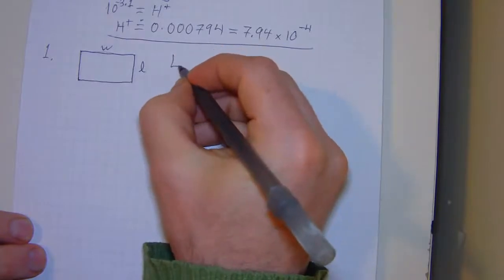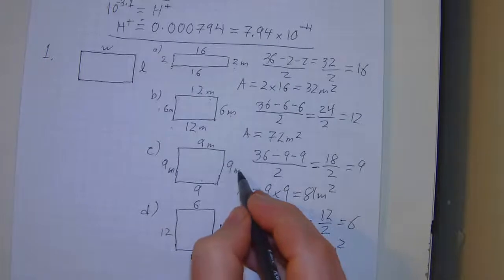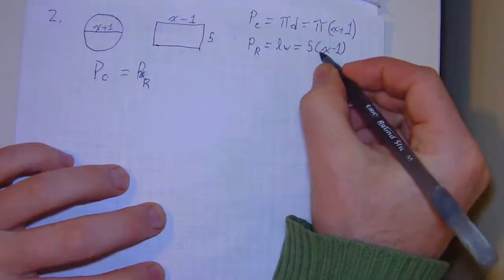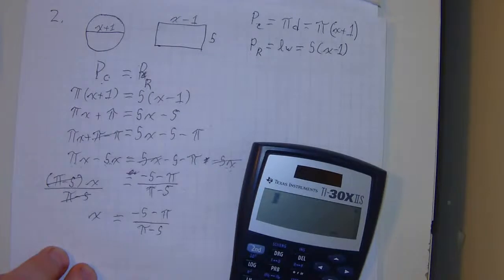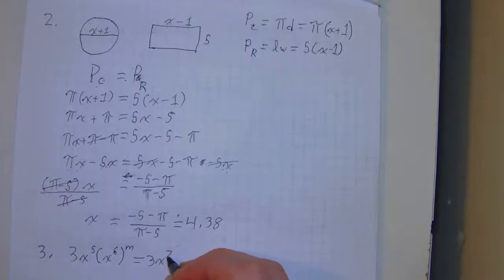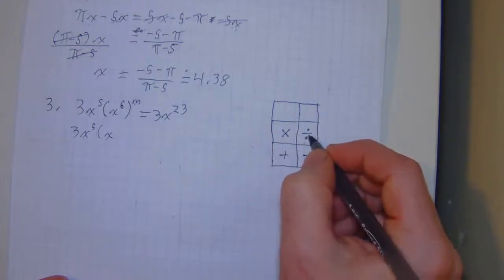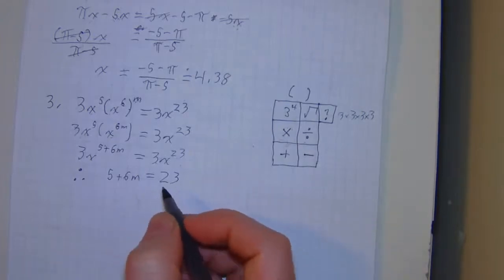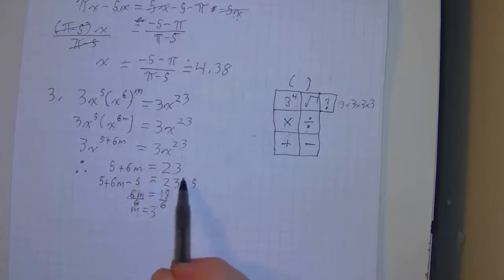EQAO Practice 2